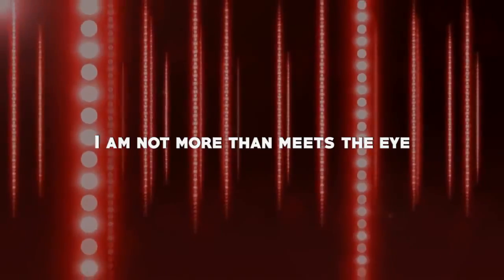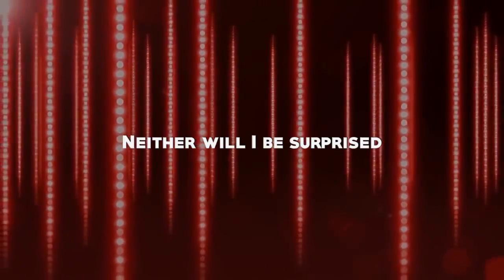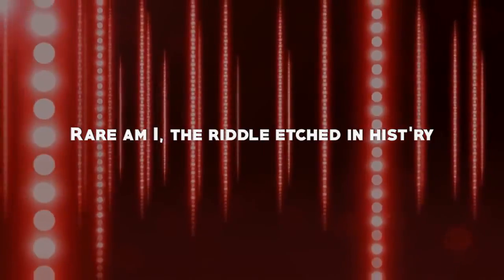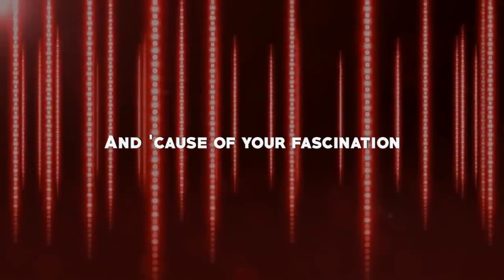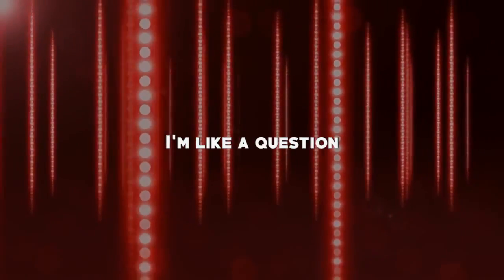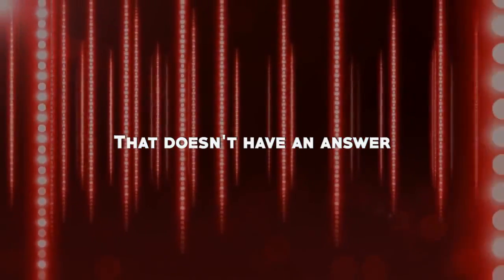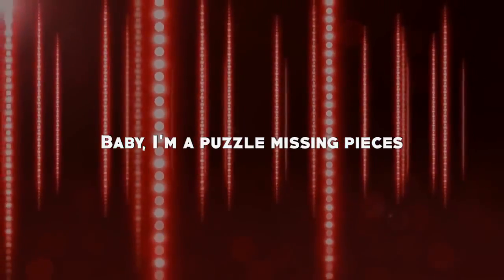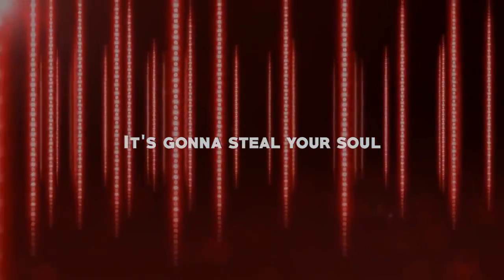Slavko - ? (Audio & Lyric Video)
Crnogorski glumac Slavko Kalezić predstavlja englesku verziju novog singla / remake čuvenog hita "Ljuljaj me nežno" legendarnog Olivera Mandića.

Lyrics by Charlie Mason
Produced by Marko Drežnjak
Mixing and mastering by Marko Drežnjak
Recorded at Bobo Stanišić studio, Podgorica

ZABRANJENO je ponovno postavljanje videa zbog nepotrebnog nagomilavanja na YouTube-u kao i kršenja autorskih prava. Sve kopije biće prijavljene YouTube administratorima.